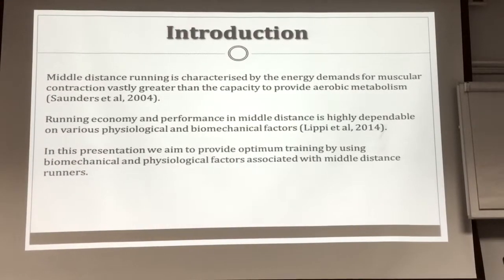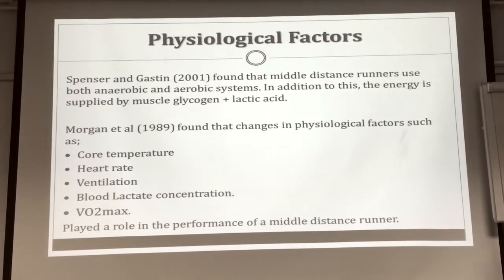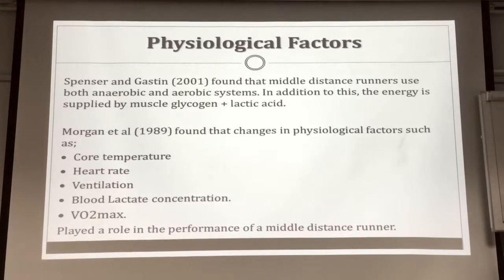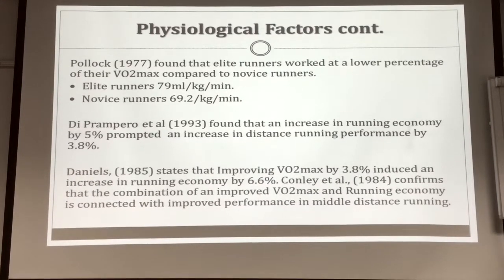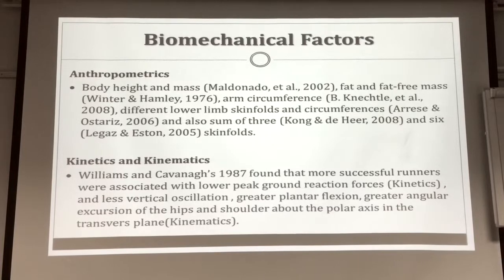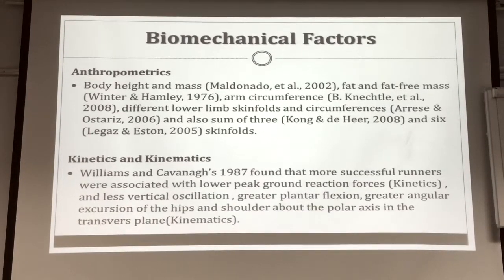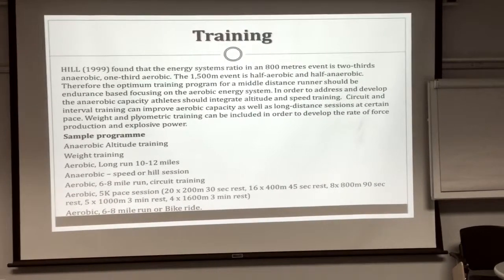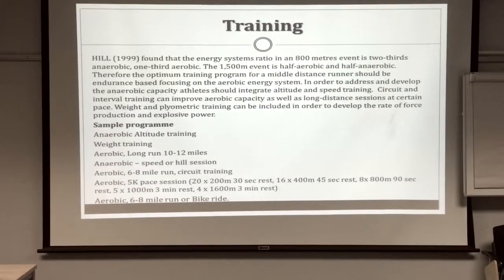Physiological And Biomechanical Theory For Middle Distance Running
This video discusses the physiological and biomechanical theories to propose optimal training for a middle distance runner. This video is part of an assignment put together by Alfred, Arthur, Olajide and Rami as part of our Sport Rehabilitation Degree